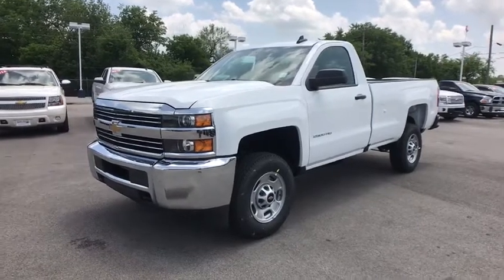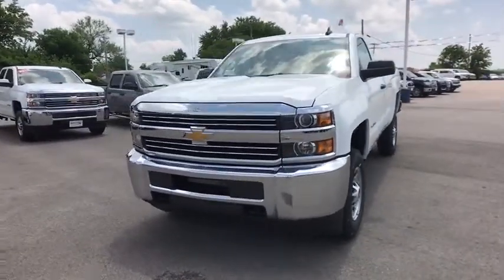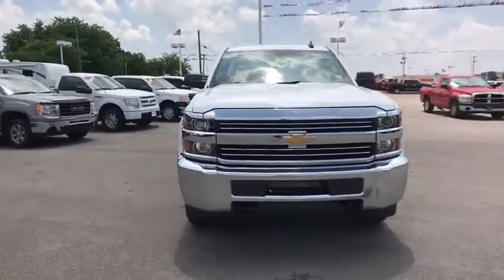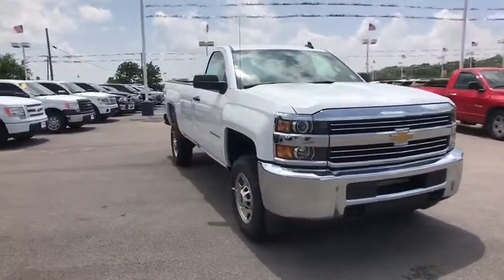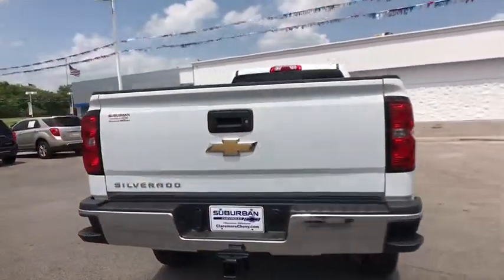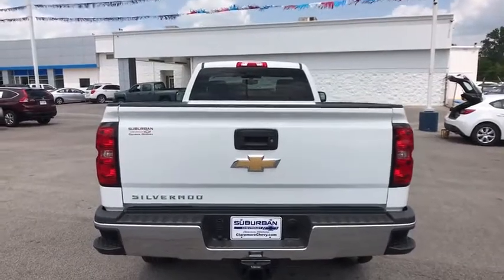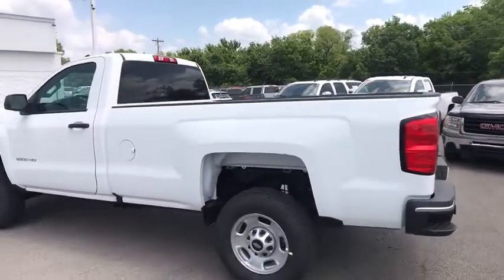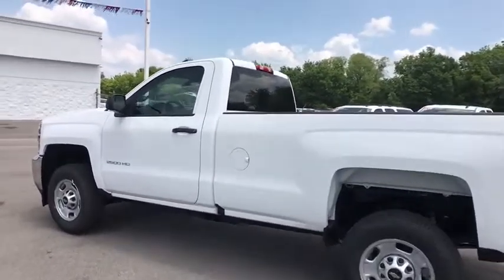2017 Chevrolet Silverado 2500HD Tulsa, Claremore, Pryor, Owasso, Broken Arrow, OK N601700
New 2017 Chevrolet Silverado 2500HD
2017 Chevrolet Silverado 2500HD Work Truck - Stock#: N601700 - VIN#: 1GC0CUEG3HZ331554

Suburban Chevrolet
1300 S Lynn Riggs Blvd

Summit White 2017 Chevrolet Silverado 2500HD Work Truck RWD 6-Speed Automatic Vortec 6.0L V8 SFI Flex Fuel VVT 6-Speed Automatic, Dark Ash With Jet Black Interior Accents Cloth.